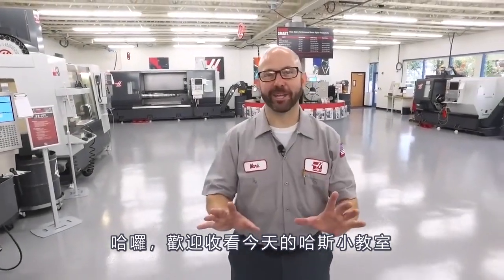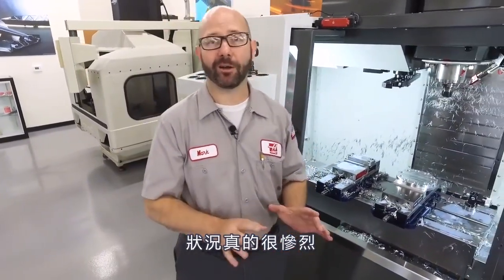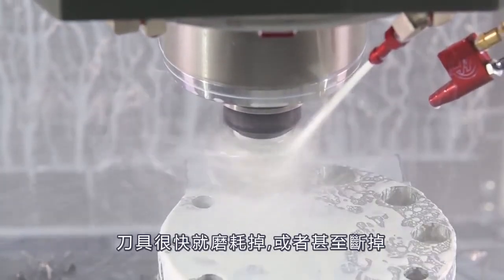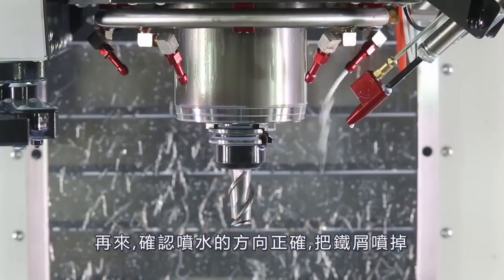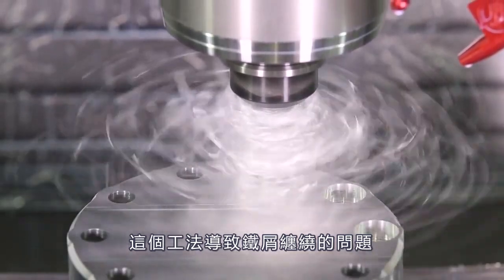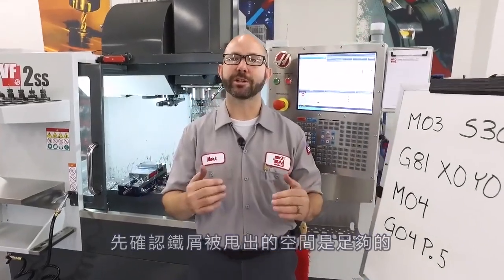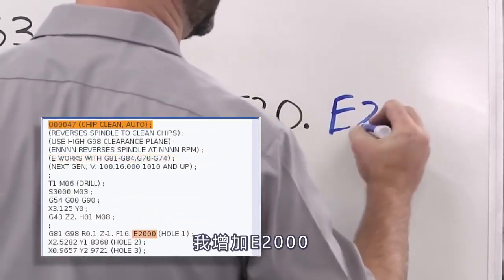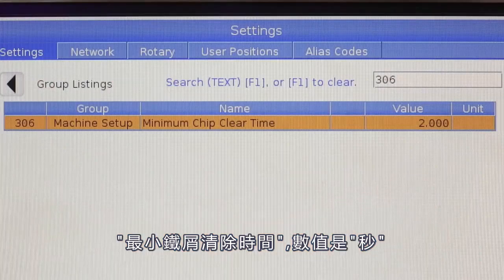[哈斯小教室] 運用E碼 將纏繞鐵屑甩開 / Throw away chips by using E-code (銑床 鑽孔 加工應用)